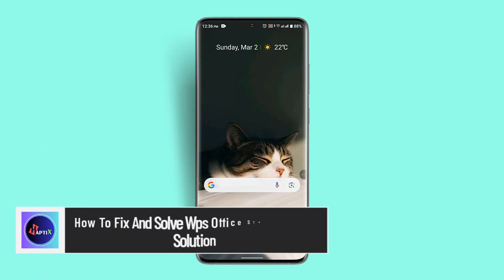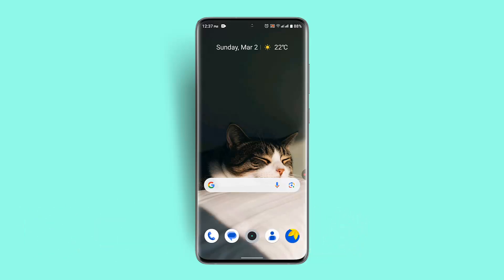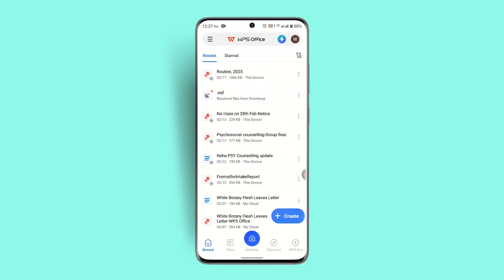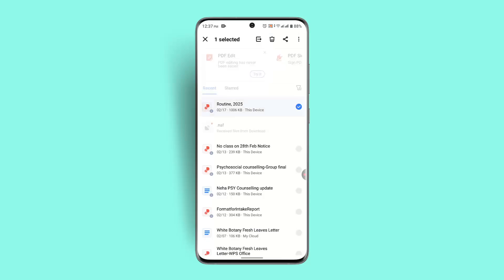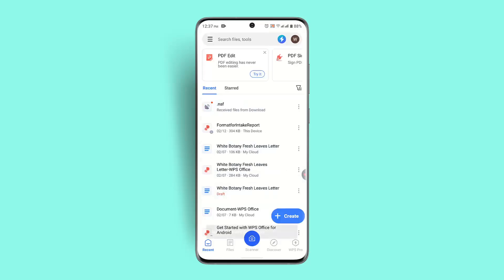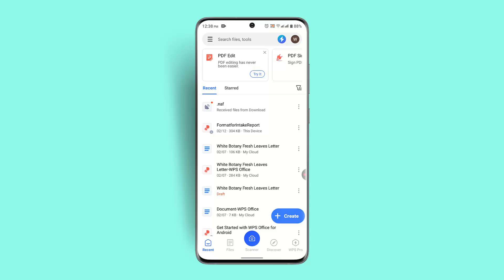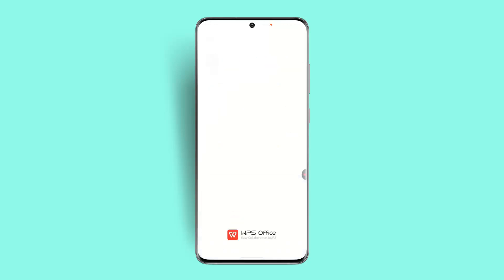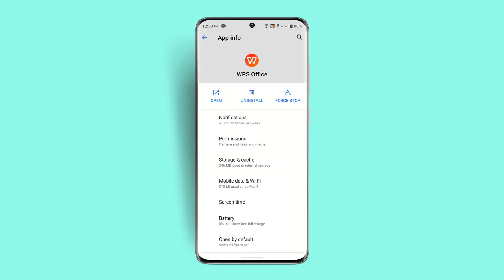How To Fix And Solve Wps Office Storage | Easy Solution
If you're facing storage issues on the WPS Office app, this video will guide you through several methods to fix and optimize your storage. Over time, unnecessary files, cache buildup, or outdated app versions can cause storage problems. Follow these steps to resolve the issue.

First, delete unnecessary files from WPS Cloud storage. Open the WPS Office app, log into your account, and navigate to the **Recent** section. Long-press on unwanted files, select multiple items, and tap the **bin icon** to delete them. Confirm by selecting **Erase** to free up space.

Next, consider upgrading your storage plan if needed or transferring large files to external storage such as USB drives or cloud services like Google Drive. You can also use the **File Repair Tool** within WPS Office to recover corrupted files that may be taking up extra space.

Clearing the app cache can also help. Long-press the **WPS Office** app icon, tap **App Info** (or the "i" button), go to **Storage & Cache**, and select **Clear Cache**. Avoid clearing storage unless necessary, as this may delete important files.

If the issue persists, check for an app update. Open your device’s app store, search for "WPS Office," and update it if available. An outdated version may cause storage errors.

As a final step, uninstall and reinstall the WPS Office app. Before doing so, restart your device to refresh system performance. This should resolve any lingering storage issues.

Timestamps:
0:00 Introduction
0:14 Deleting unnecessary files
0:45 Managing local storage
1:05 Clearing cache and app data
1:28 Updating the WPS Office app
1:45 Reinstalling the app
2:00 Conclusion